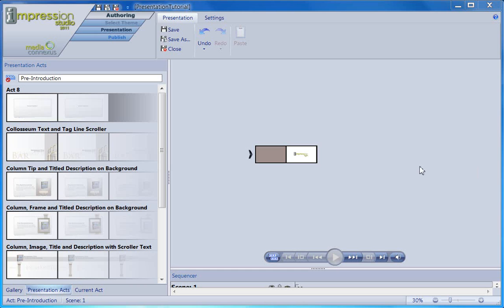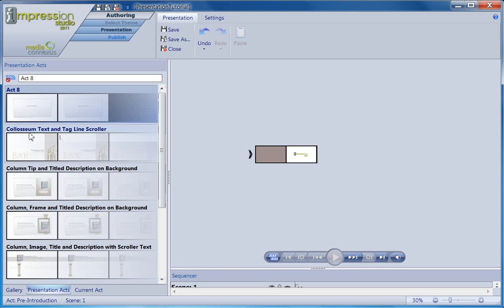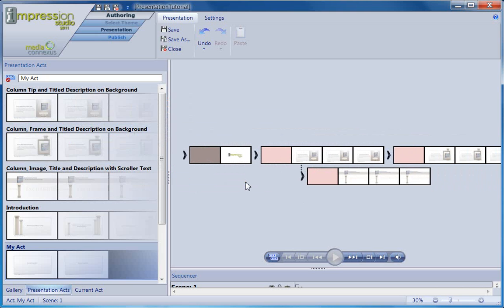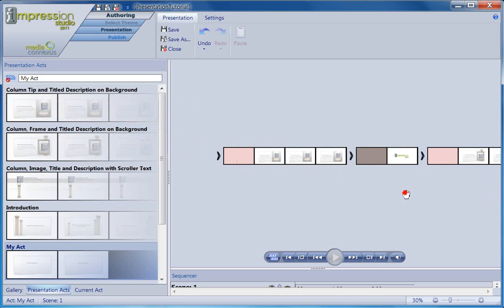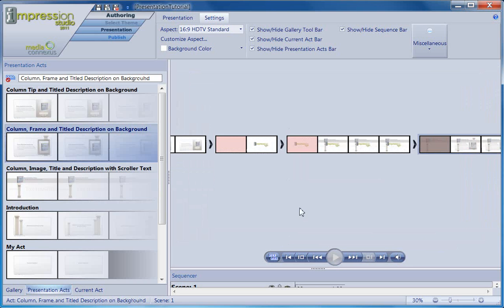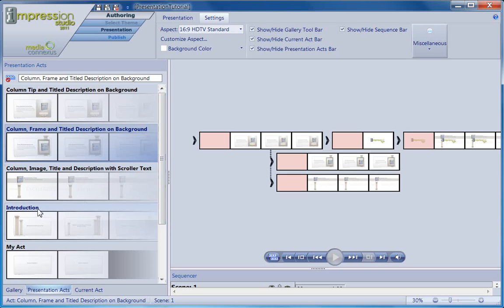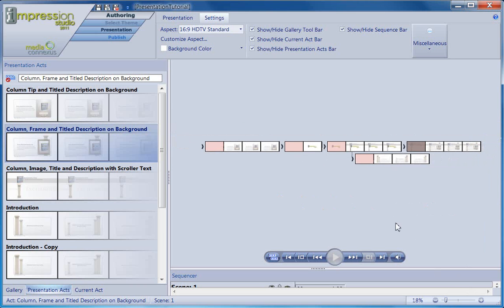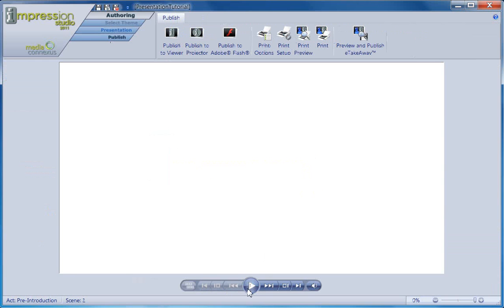Presentation Acts Toolbar - Give Great Presentations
After watching this short tutorial, you'll have everything you need to make the leap into the future of presentations. Acts are a revolutionary development in presentation design and construction. Watch this tutorial to start telling your story.